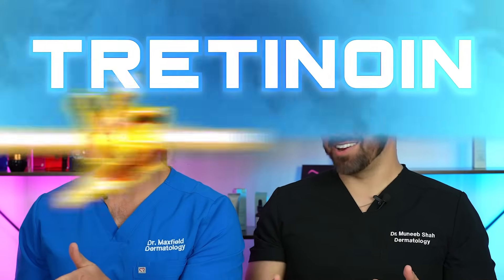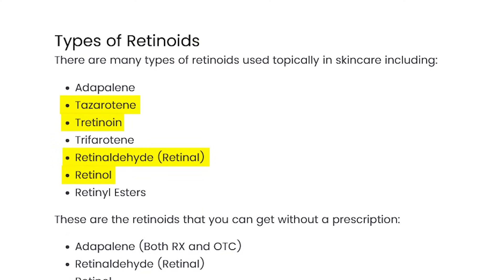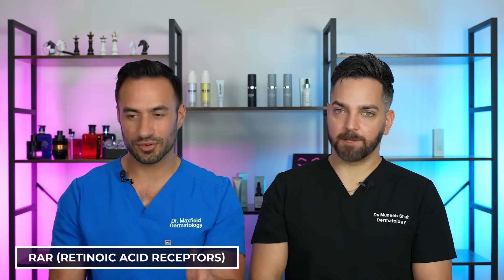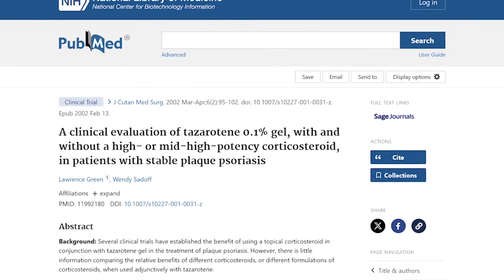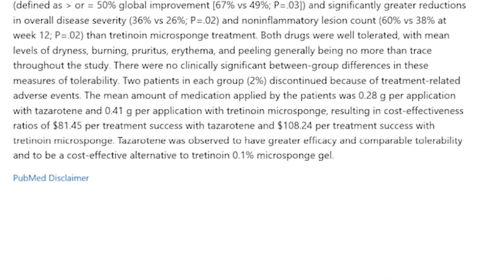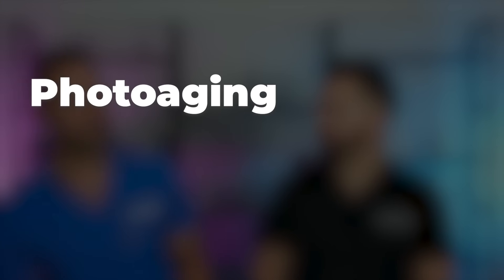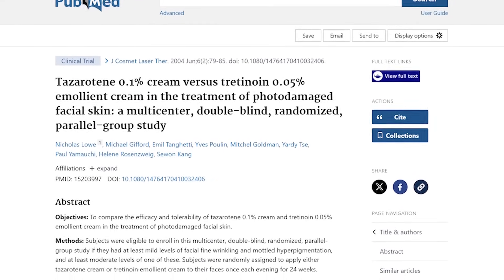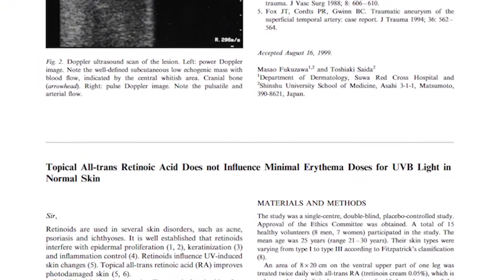TRETINOIN VS. TAZAROTENE? Which is the most POWERFUL retinoid on earth? | Doctorly Investigates